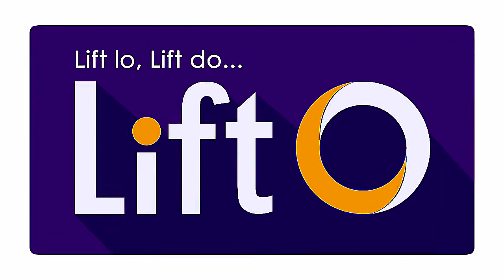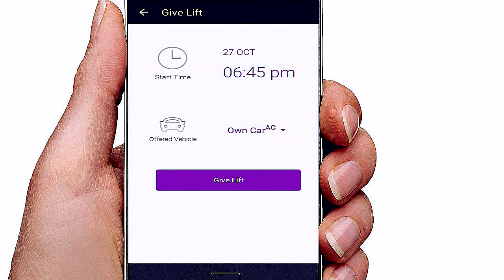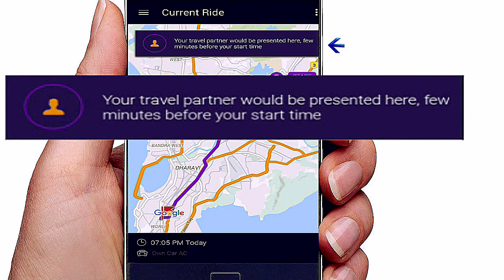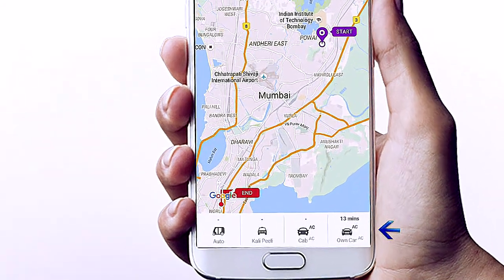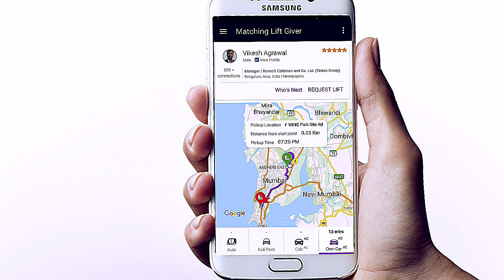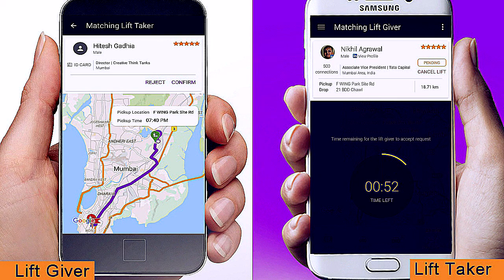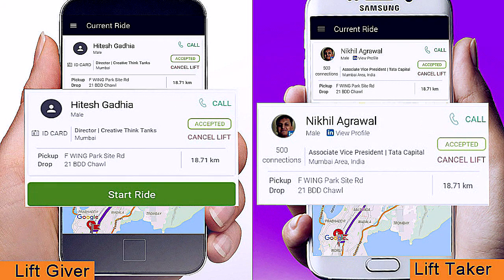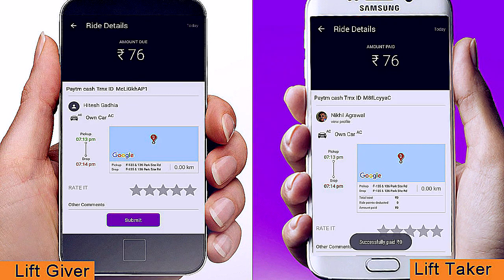LiftO App Demo Video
LiftO offers a premium ride sharing platform which lets you offer or request for lift in a completely flexible and convenient way. You can travel at half the usual cost when you share your ride, while contributing your two bits towards reduction of traffic and pollution.